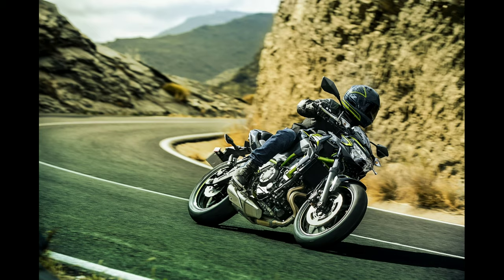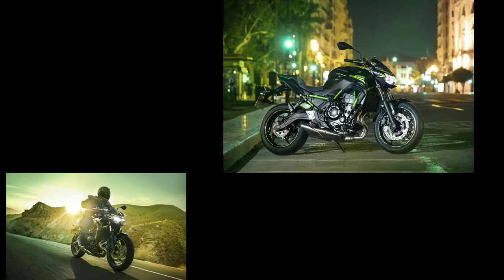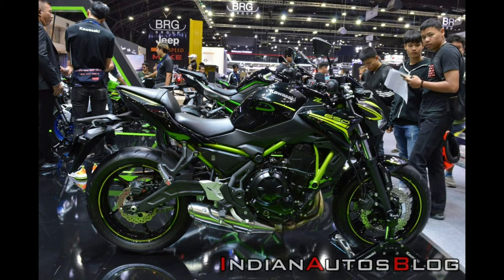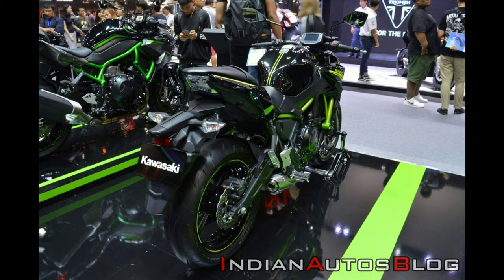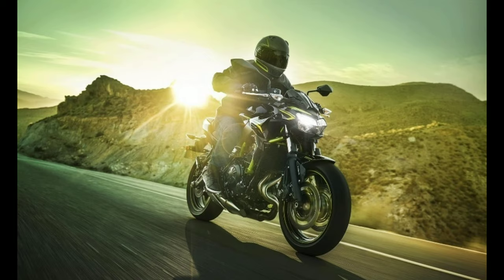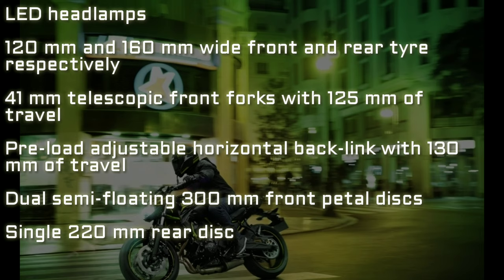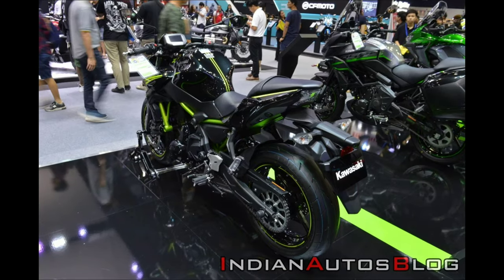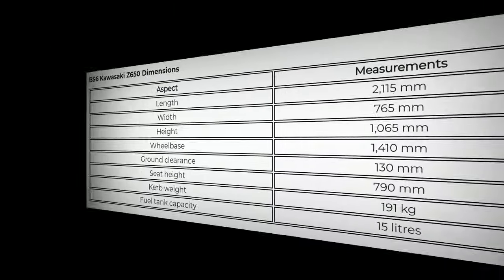Kawasaki Z650 BS6 launched in India Details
2020 Kawasaki Z650 BS6 First Look of this bike through a series of Photos of the Bike collected through various sources.
The BS6 Kawasaki Z650 has been launched in India. The BS6-compliant middleweight naked streetfighter costs INR 5.94 lakh (ex-showroom), which makes it INR 25,000 more expensive than the BS4 version.
Some of the other key features of the BS6 Kawasaki Z650 include:

LED headlamps
120 mm and 160 mm wide front and rear tyre respectively
41 mm telescopic front forks with 125 mm of travel
Pre-load adjustable horizontal back-link with 130 mm of travel
Dual semi-floating 300 mm front petal discs
Single 220 mm rear disc

Kawasaki Z650 Action Shot
In terms of styling, the BS6 Kawasaki Z650 has a more aggressive front end thanks to the sharper Sugomi design.
BS6 Kawasaki Z650 Features
One of the main features of the new BS6 Z650 is the 4.3-inch fully-digital TFT instrument cluster which supports smartphone connectivity via Kawasaki’s Rideology mobile app. Customers can connect their smartphones via Bluetooth and use several telephony functions and much more. The Japanese company offers the same instrument cluster in the BS6 Kawasaki Ninja 650.

In terms of styling, the BS6 Kawasaki Z650 has a more aggressive front end thanks to the sharper Sugomi design. It reminds us of the mighty Kawasaki Z H2. The Z650 also gets new Dunlop Sportmax Roadsport 2 tyres, which promise to provide better grip, with the latest update. Some of the other key features of the BS6 Kawasaki Z650 include:

LED headlamps
120 mm and 160 mm wide front and rear tyre respectively
41 mm telescopic front forks with 125 mm of travel
BS6 Kawasaki Z650 Specs
Kawasaki has implemented certain changes in the intake and exhaust system of the Z650 to make it comply with the stricter Bharat Stage 6 emission standards. The 649 cc parallel-twin liquid-cooled engine of the BS6 Z650 produces 68 PS of maximum power at 8,000 rpm and generates 64 Nm of peak torque that kicks in at 6,700 rpm. The powerplant is linked to a 6-speed gearbox.